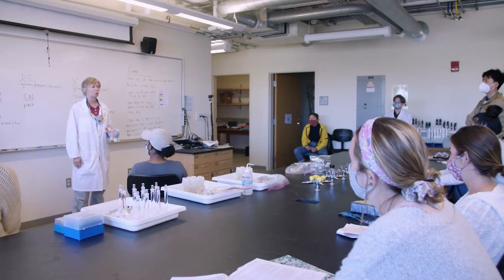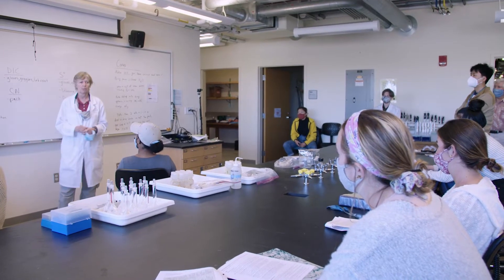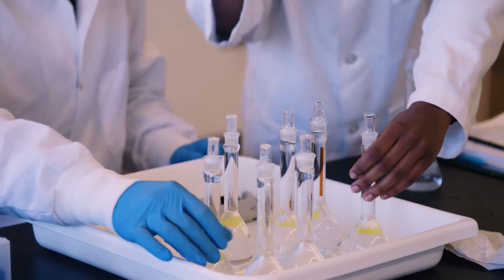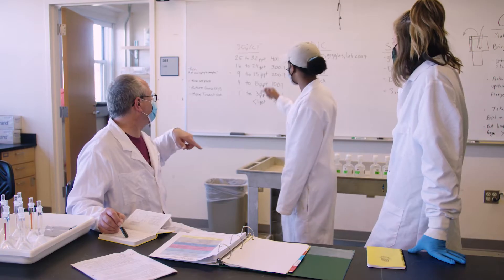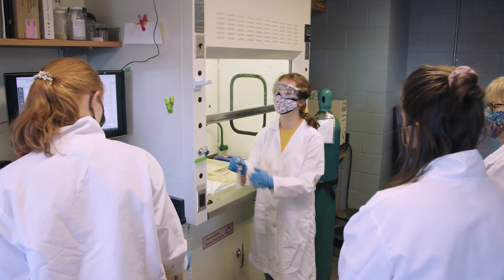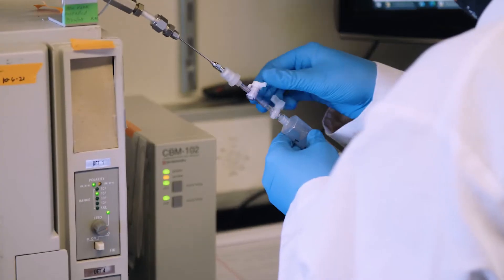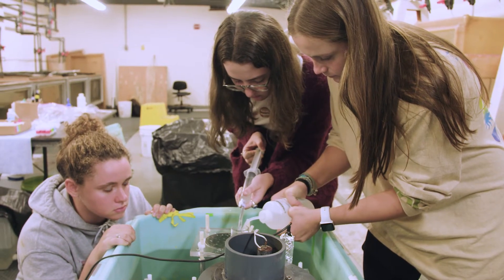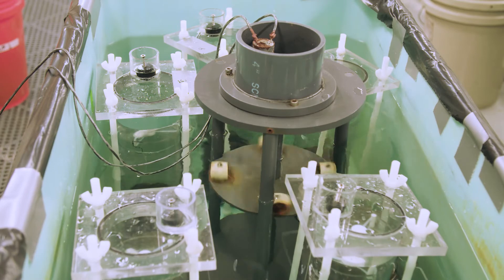MBL SES Faculty Testimonials: Anne Giblin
Anne Giblin, Director of the MBL Ecosystems Center and Semester in Environmental Science (SES) faculty talks about her experience with SES. Learn more and apply today: mbl.edu/ses